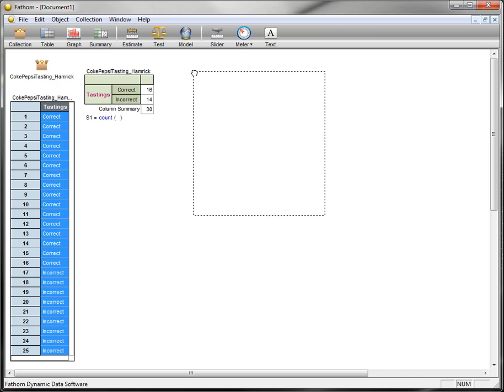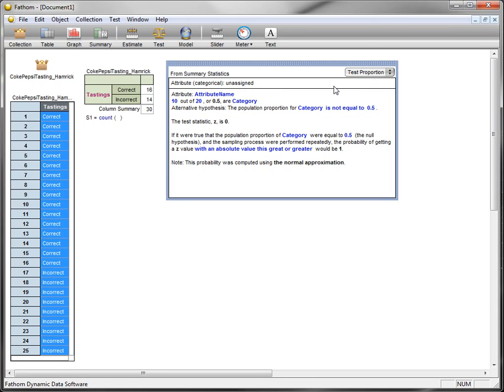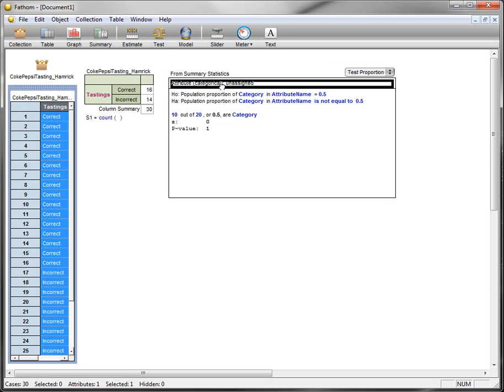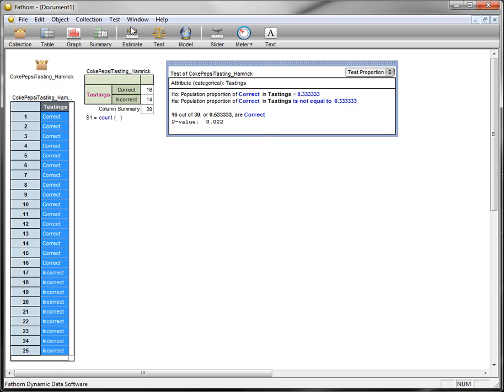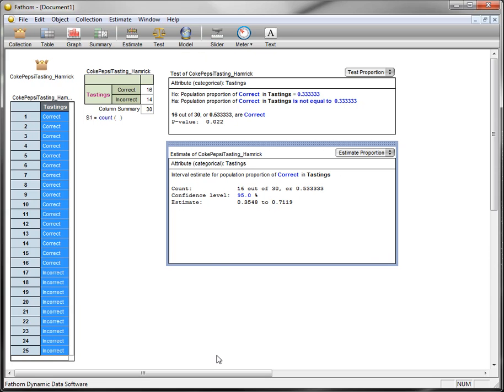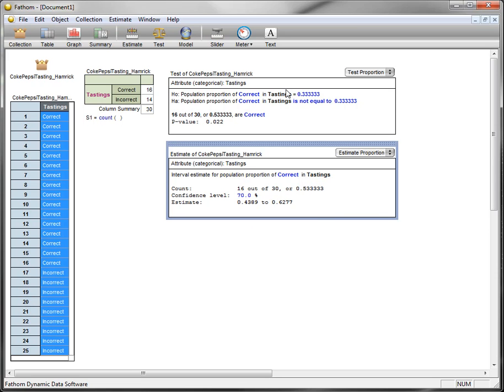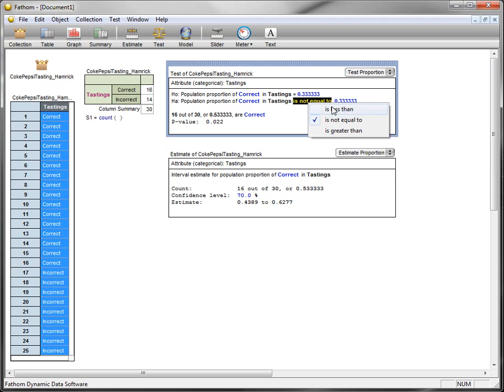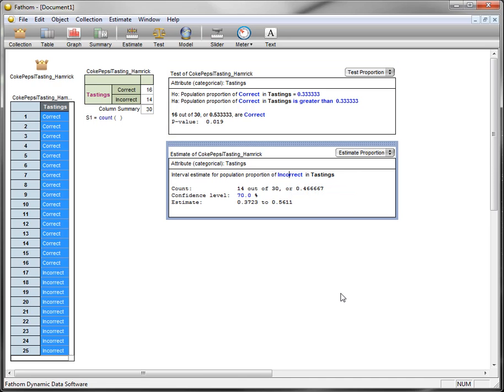Hypothesis Testing and Confidence Interval Construction Single Proportion Using Fathom's Built In Functionality